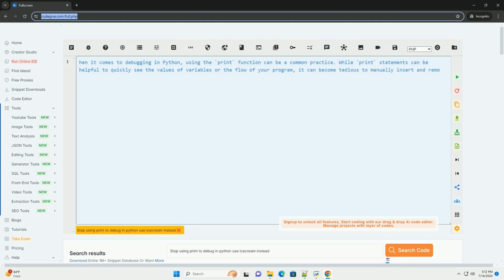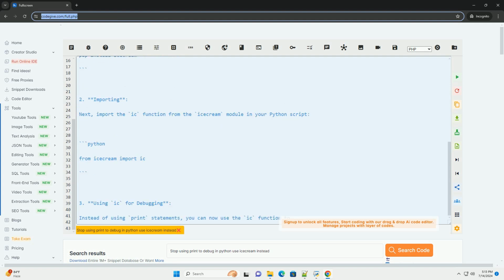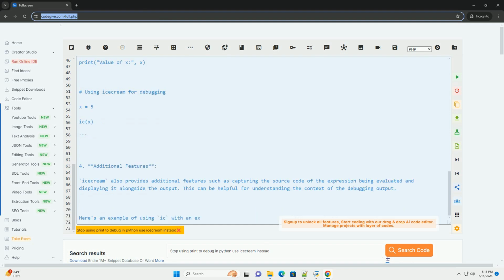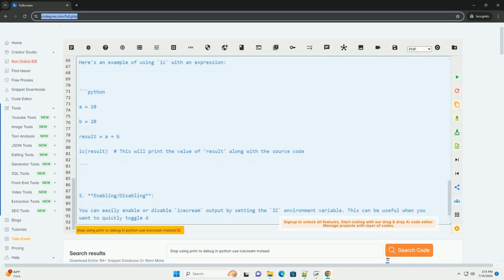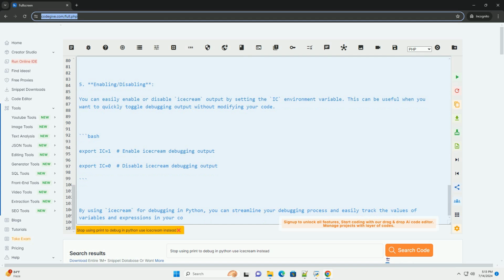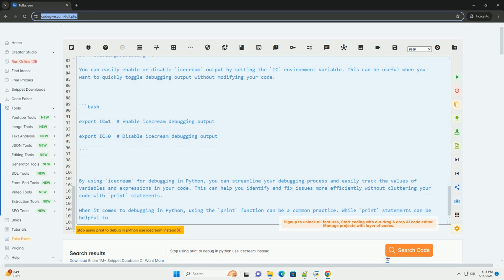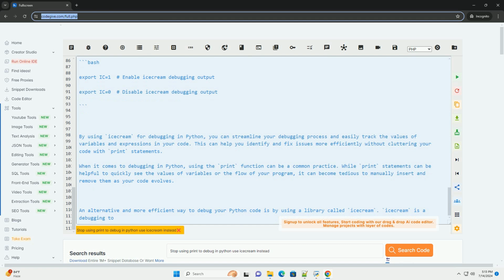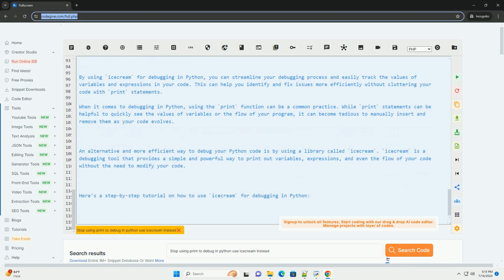Stop using print to debug in python use icecream instead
when it comes to debugging in python, using the `print` function can be a common practice. while `print` statements can be helpful to quickly see the values of variables or the flow of your program, it can become tedious to manually insert and remove them as your code evolves.

an alternative and more efficient way to debug your python code is by using a library called `icecream`. `icecream` is a debugging tool that provides a simple and powerful way to print out variables, expressions, and even the flow of your code without the need to modify your code.

here's a step-by-step tutorial on how to use `icecream` for debugging in python:

1. **installation**:
first, you need to install the `icecream` library. you can do this using pip:

2. **importing**:
next, import the `ic` function from the `icecream` module in your python script:

3. **using `ic` for debugging**:
instead of using `print` statements, you can now use the `ic` function to print out the values of variables or expressions in your code. simply replace your `print` statements with `ic`:

4. **additional features**:
`icecream` also provides additional features such as capturing the source code of the expression being evaluated and displaying it alongside the output. this can be helpful for understanding the context of the debugging output.

here's an example of using `ic` with an expression:

5. **enabling/disabling**:
you can easily enable or disable `icecream` output by setting the `ic` environment variable. this can be useful when you want to quickly toggle debugging output without modifying your code.

by using `icecream` for debugging in python, you can streamline your debugging process and easily track the values of variables and expressions in your code. this can help you identify and fix issues more efficiently without cluttering your code with `print` statements.

python debugger
python debug logging
python debug command
python debugger online
python debugging practice

python debugger
python debug logging
python debug command
python debugger online
python debugging practice
python debugging tools
python debug print
python debug
python debug mode
python debugger vscode
python icecream install
python icecream logging
python icecream tutorial
python icecream disable
python icecream vs logging
inventor of ice cream
python icecream output to file
python icecream alternative